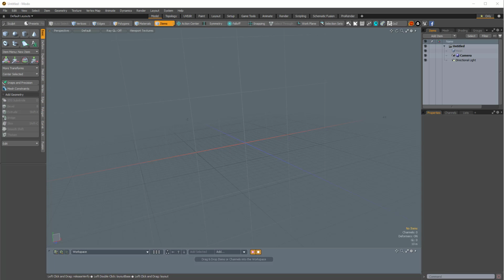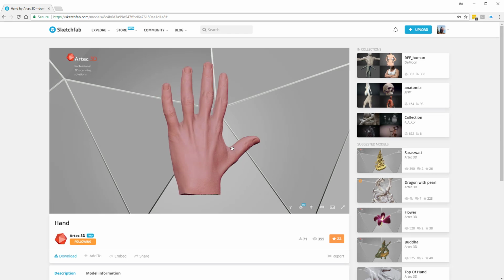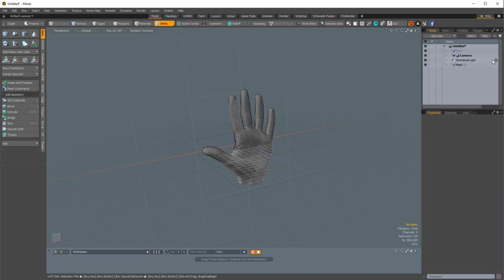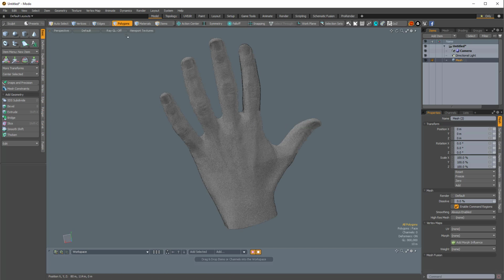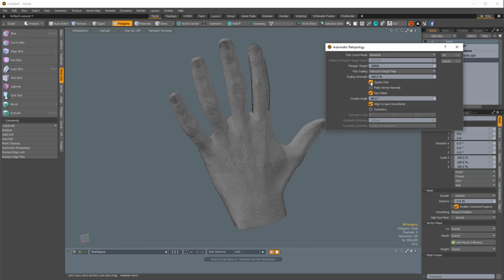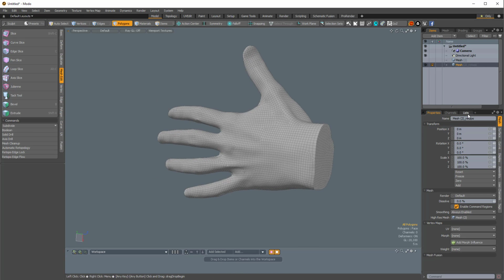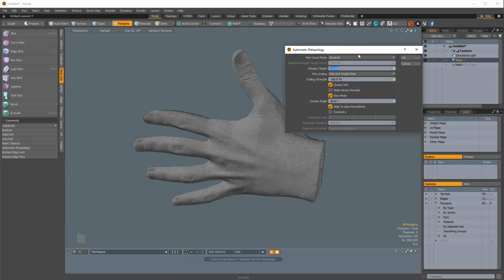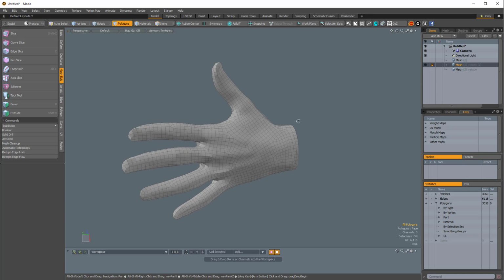Modo Basics - Automatic Retopoly for Scan Data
In this video, we'll have a look at the Absolute Poly Count Mode in the Automatic Retopology palette. The Absolute Poly Count Mode allows us to set a target polygon count for the automatic retopology command.

The scan that we used is from Artec 3D's Sketchfab page, which can be viewed